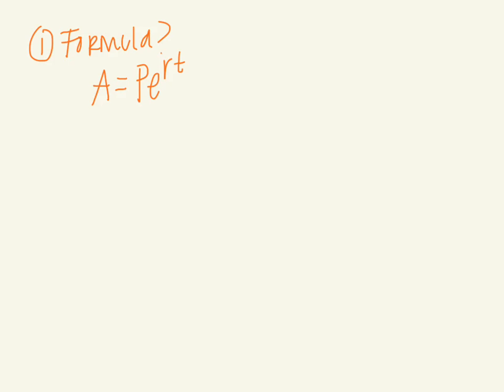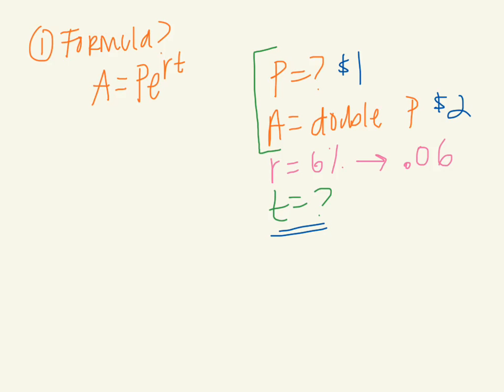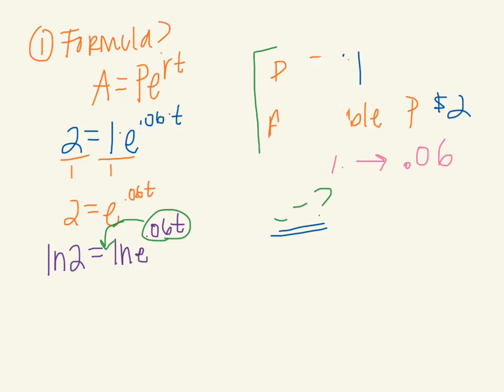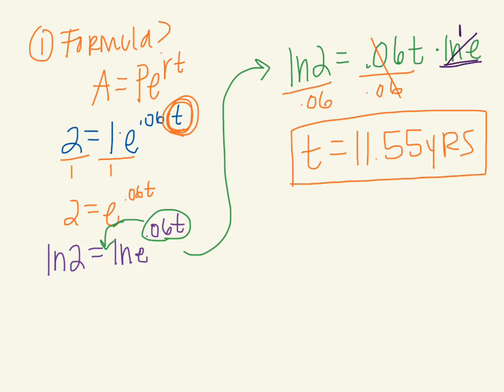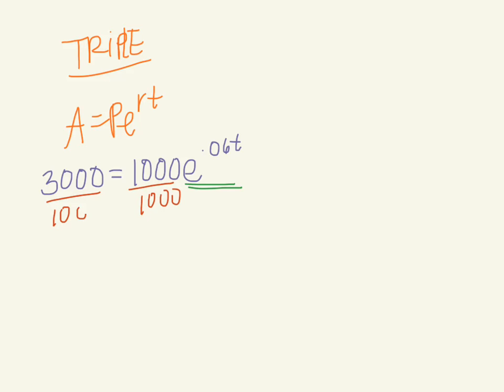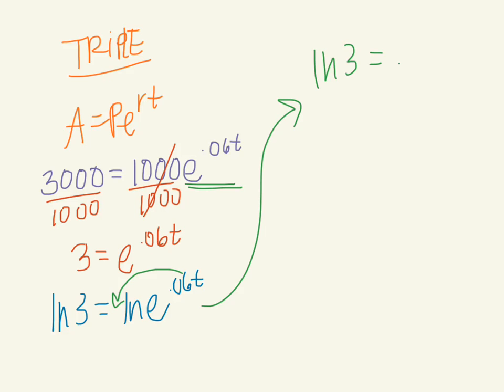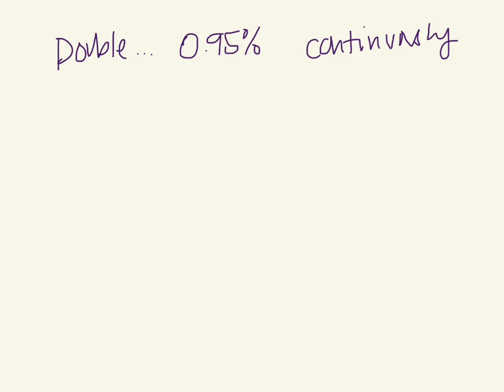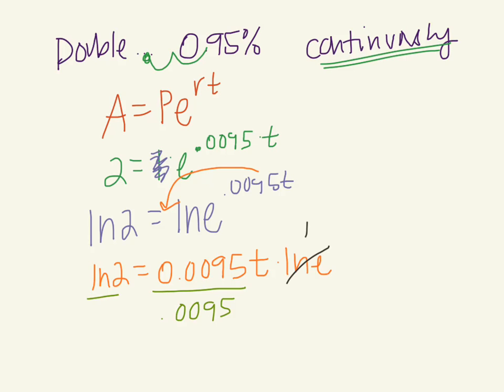Financial applications - part 2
Goes with financial applications notes #3 and #4